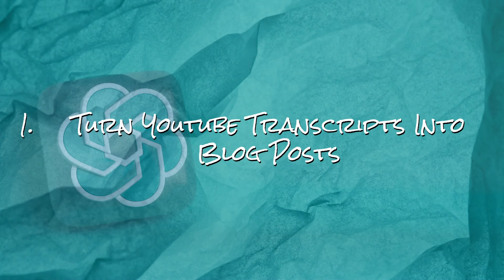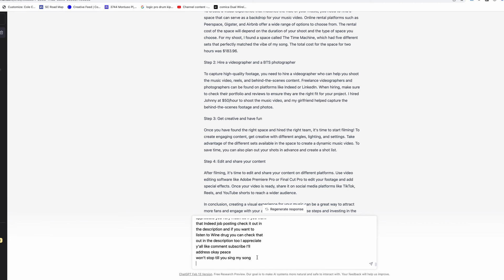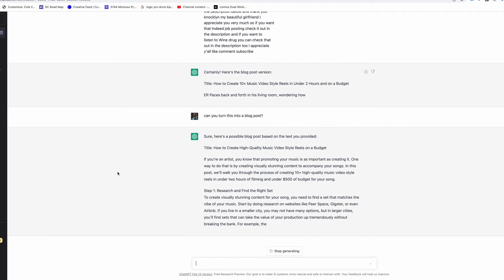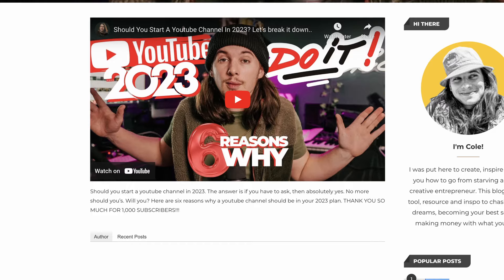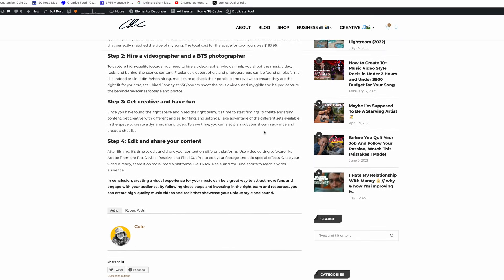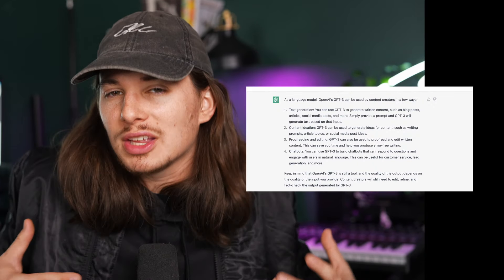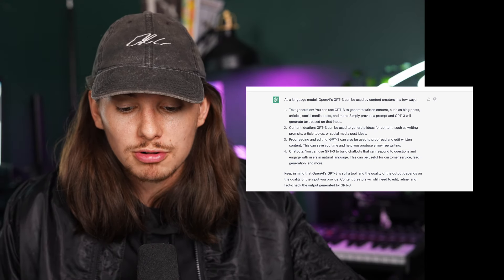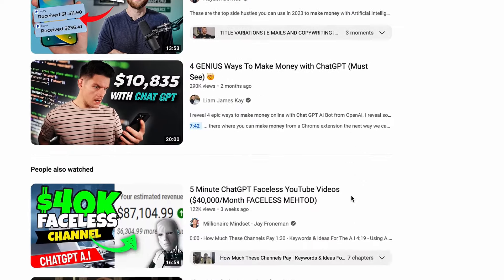How I'm Using CHATGPT As A Content Creator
I've finally hopped on the bandwagon. Here's how I'm using chatgpt as a content creator in 2023.

CREATIVE WORKFLOW WITH NOTION: notion.so

JOIN THE FREE MASTERCLASS ON HOW TO GROW YOUR REAL ESTATE PHOTOGRAPHY BUSINESS TO YOUR FIRST 5K:

** FREE CREATIVE ENTREPRENEUR TRAINING: How to Harness Your Creativity To Build A Business You Care About:  **

Artist and Entrepreneur Cole Connor inspires all to own their dream through vlogs, shorts, music, real estate, and more.

6/3/21 - 343
4/13/22 - 488
8/22/22 - 715
12/11/22 - 910
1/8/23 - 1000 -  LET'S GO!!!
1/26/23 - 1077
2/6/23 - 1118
2/14/23 - 1,134
2/21/23 - 1,149